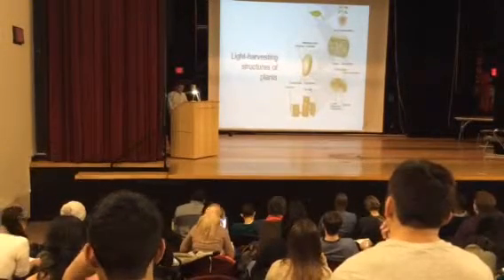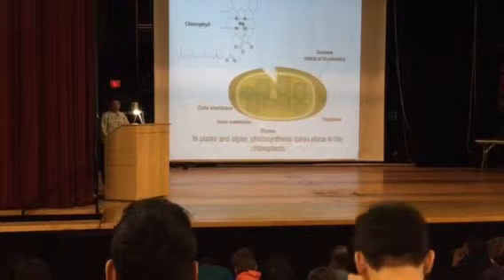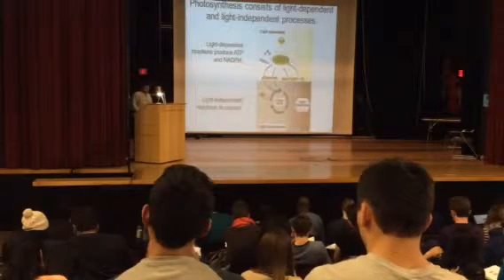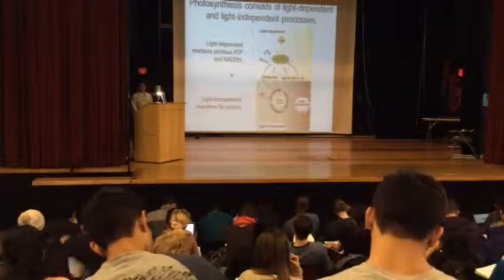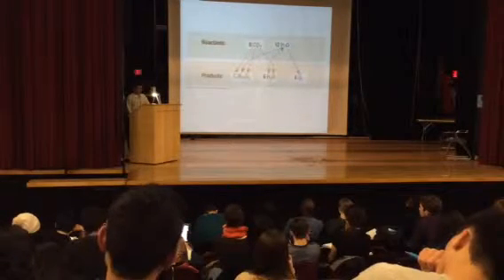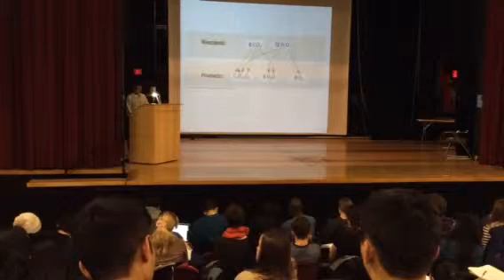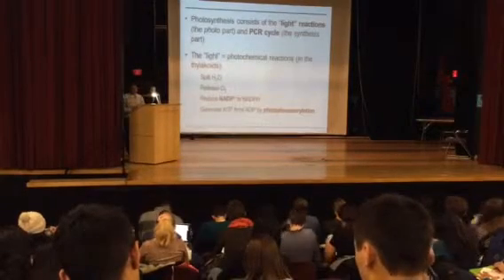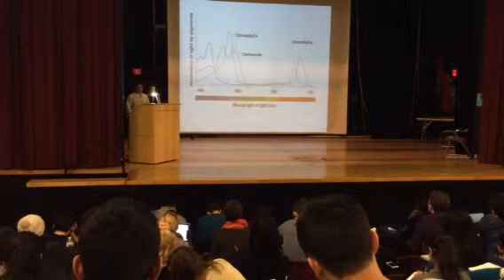3/24/14 Part 4